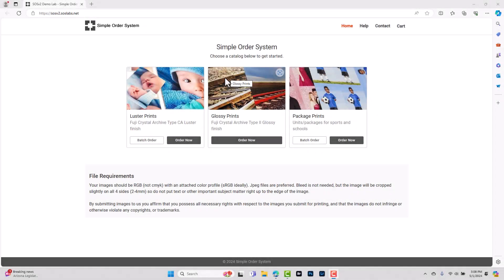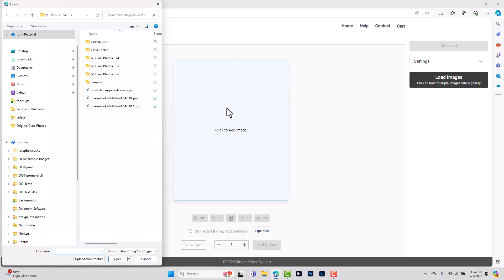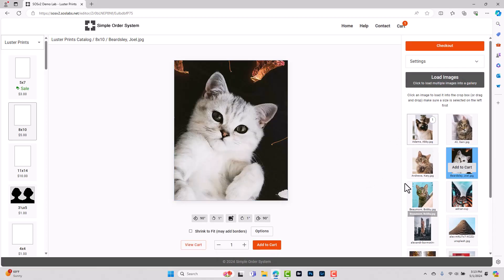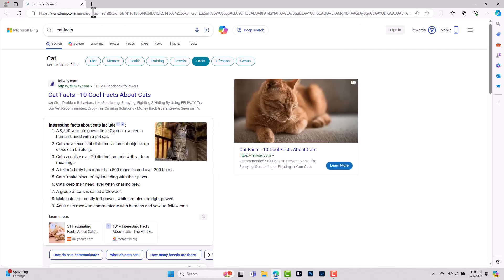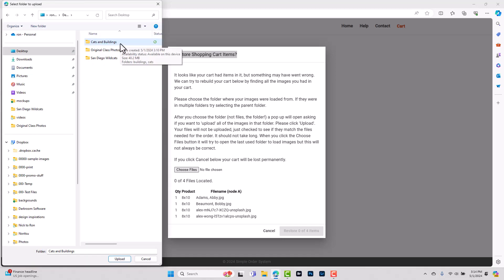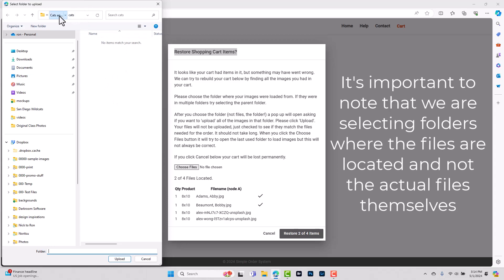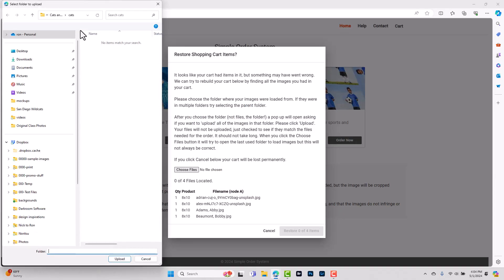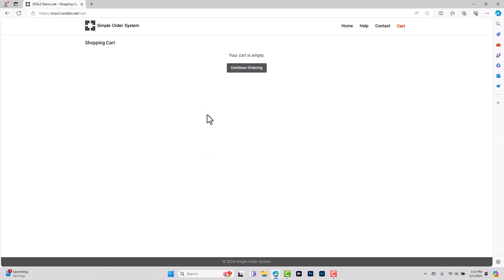SOS - Recover Cart Contents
If you leave the ordering website or refresh the page while ordering you will lose whatever was in your cart. When you come back to the SOS it will ask you if you want to recover the cart items, this video goes over how that works. All you need to do is select the folder(s) that contain the images you had in the order.